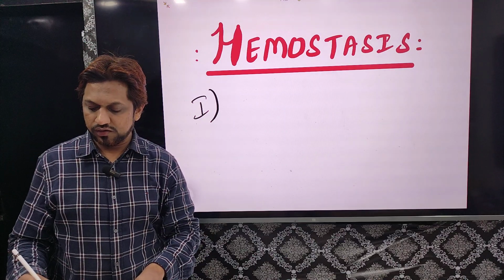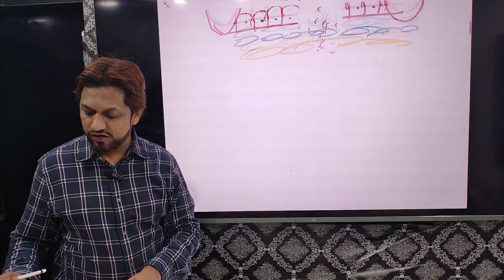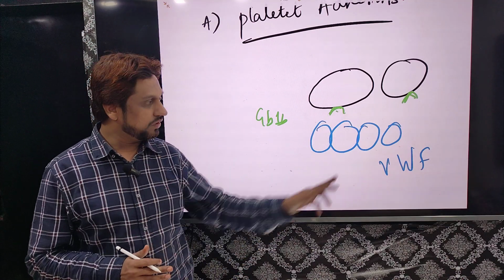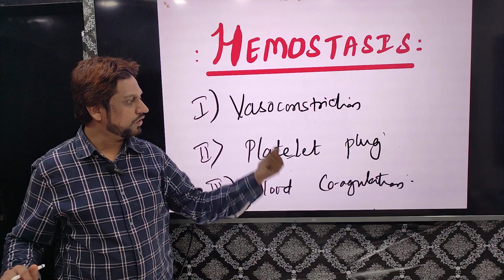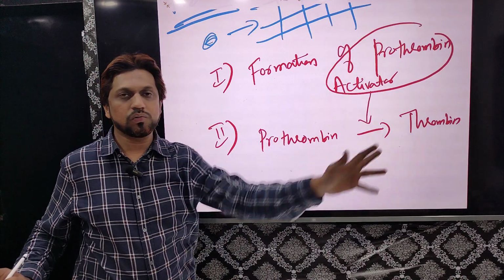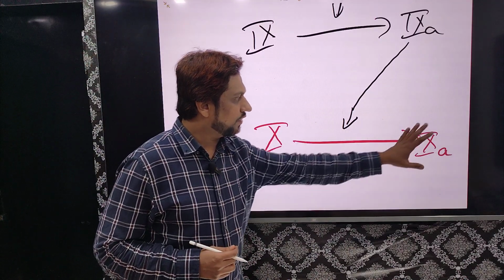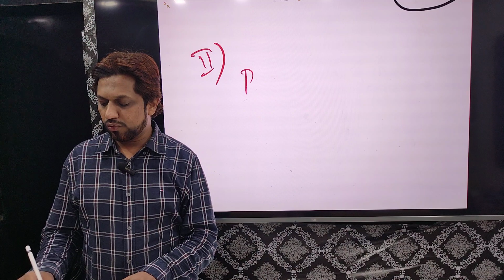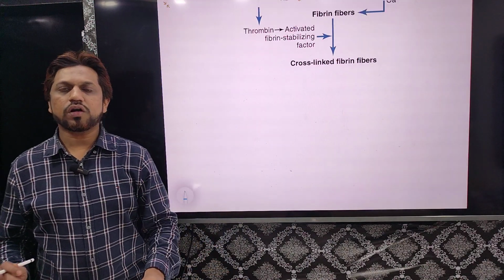Hemostasis |In English physiology coagulation clot platelets hematology blood @Doctors Corner